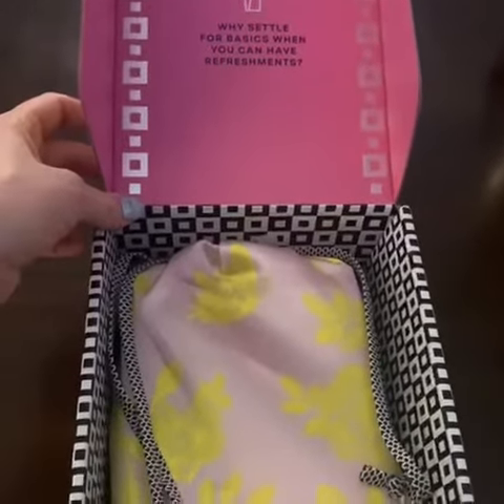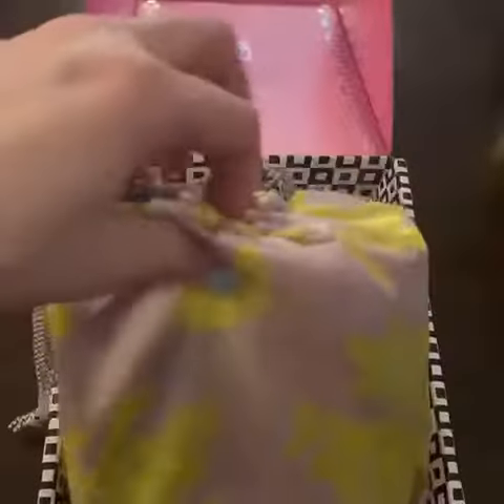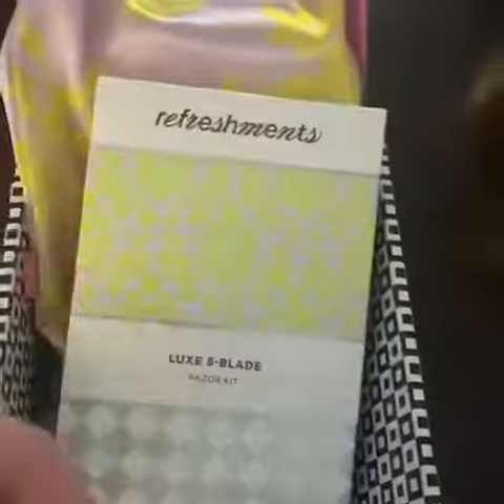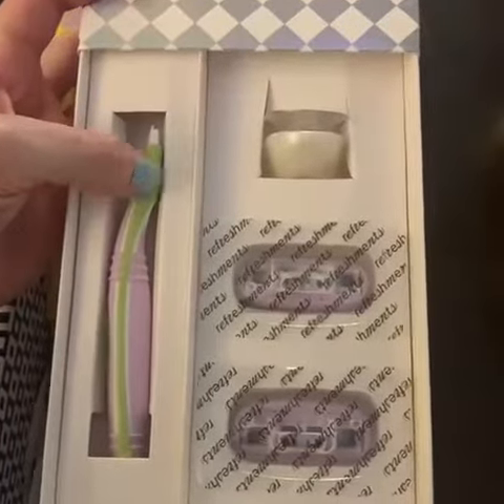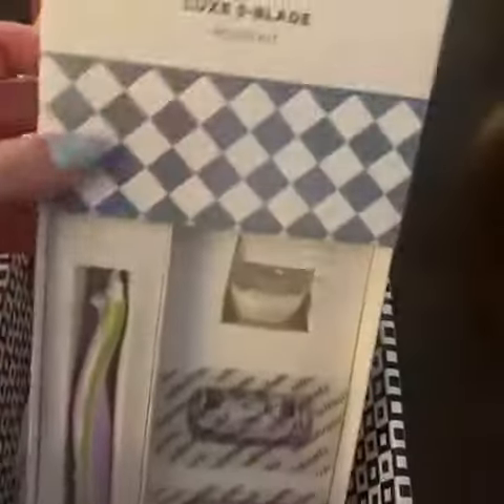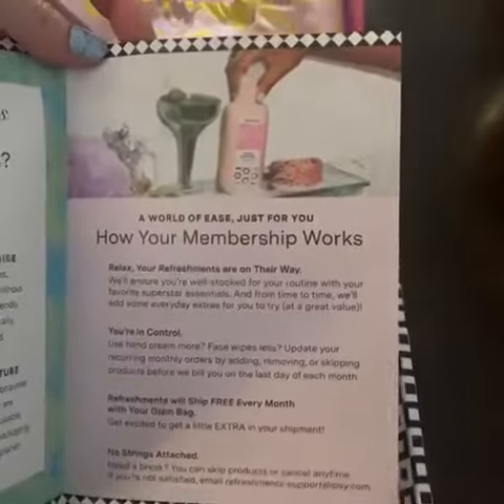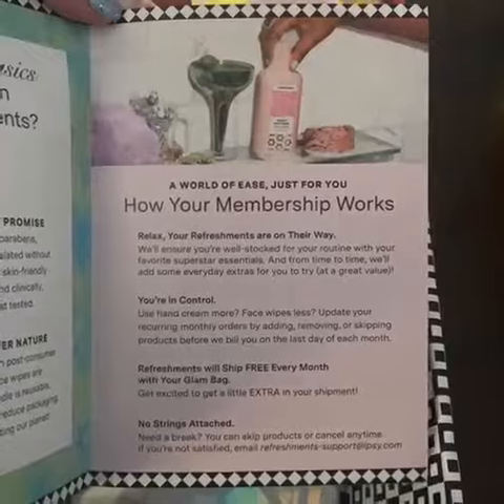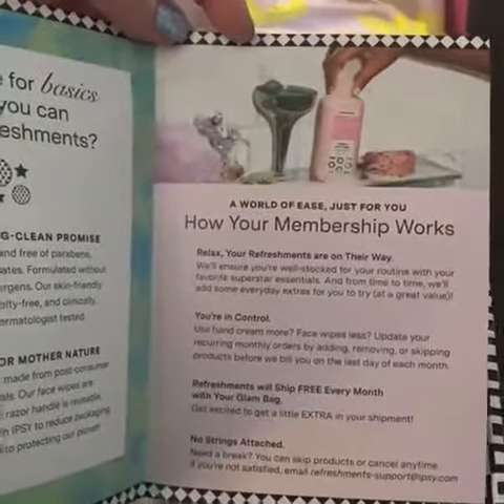Ipsy Refreshments Unboxing Luxe 5-Blade Razor Kit August 2021. Free Trial Subscription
This is my unboxing video of my first Ipsy Refreshments trial box. I signed up for the trial in June 2021, and it took almost two months to arrive, but they extended my trial accordingly until mid-August. This came in an adorable satin drawstring bag, with marketing literature for the Refreshments program and some holographic stickers. Inside was one reusable razor handle, two 5 blade cartridges and one suction cup shower hanger. If I continue with this add-on subscription, they would ship additional blades and other personal care products of my choice along with my Glam Bag/Glam Bag Plus each month for $5-6 plus, depending on my selections.

Join Ipsy for just $12/month! Get a FREE gift when you join with my